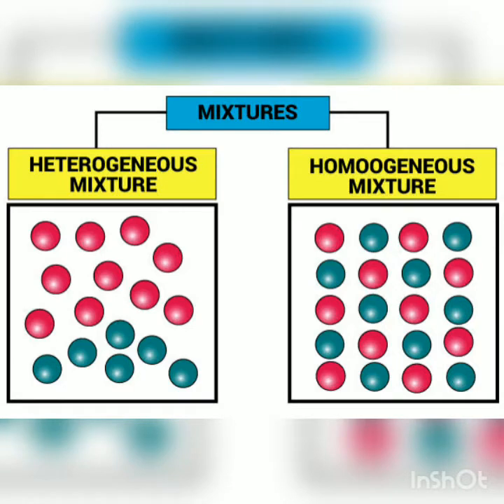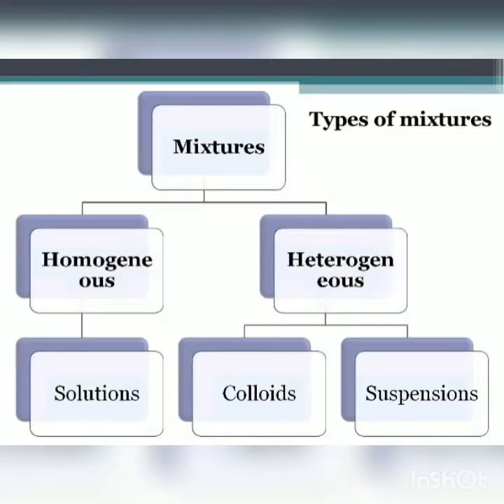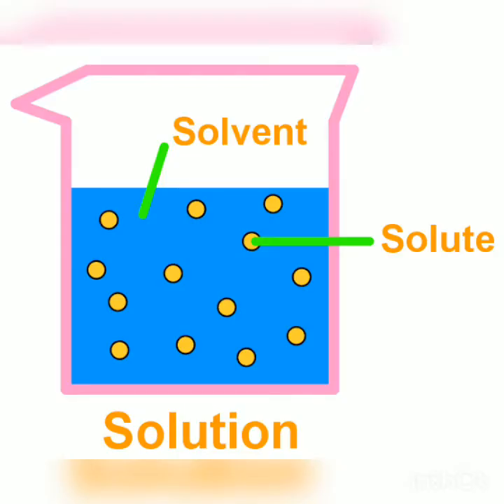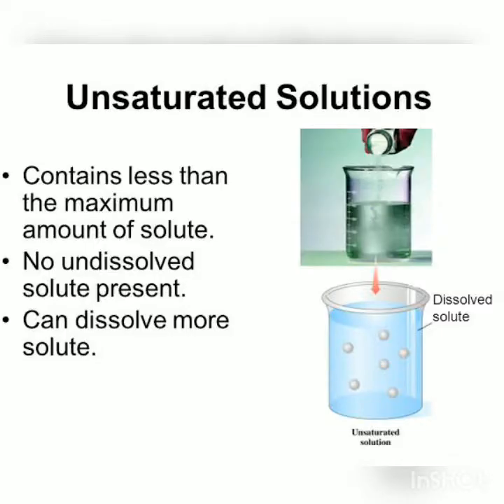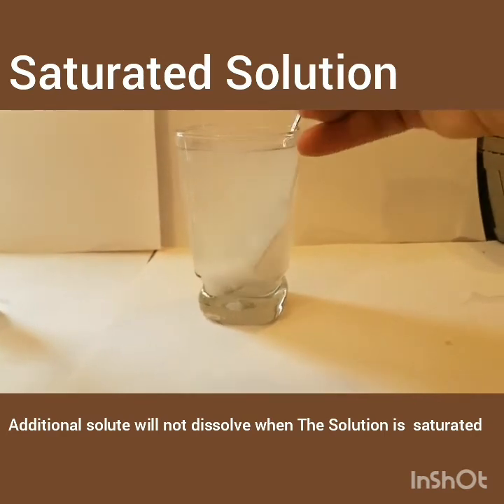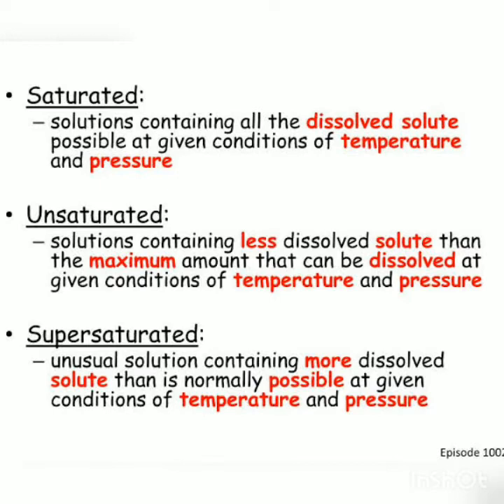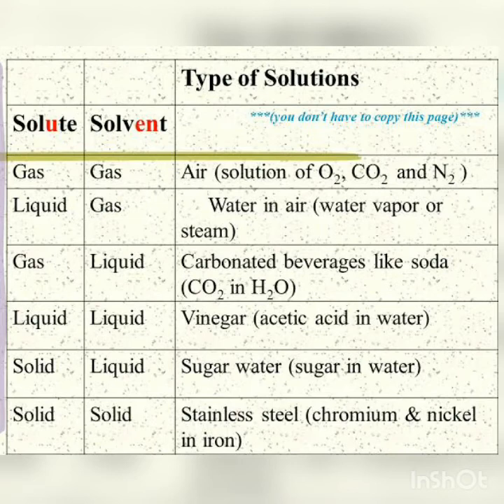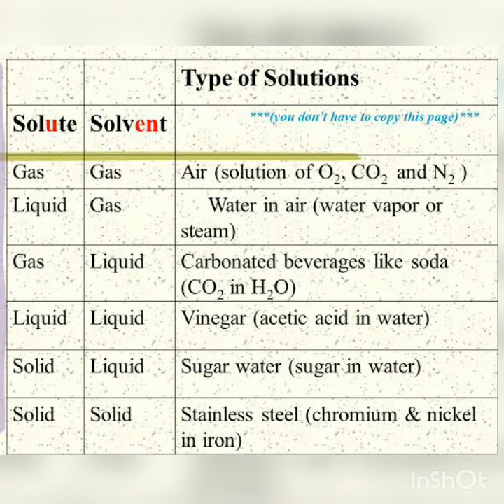Class-9,Is Matter Around Us Pure (part-4)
About Solutions